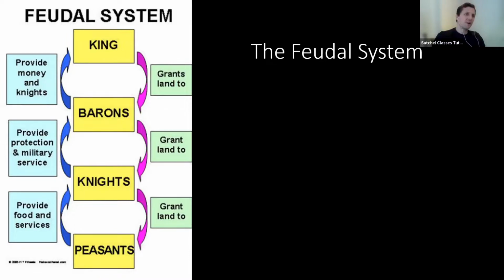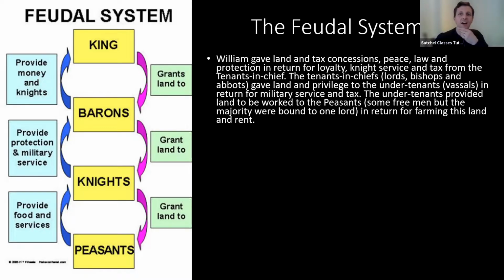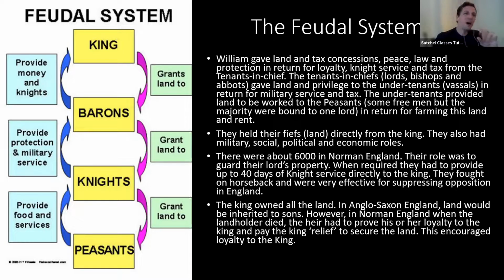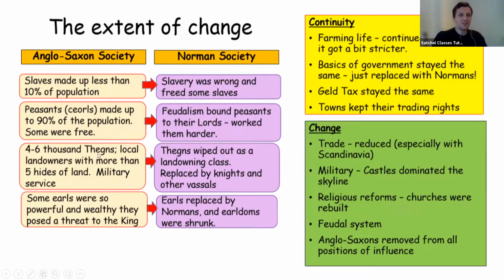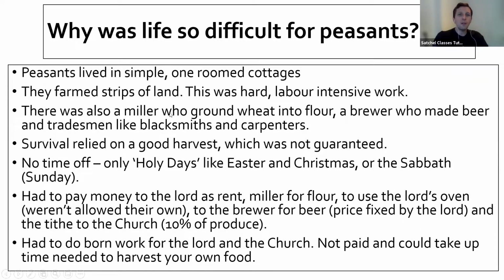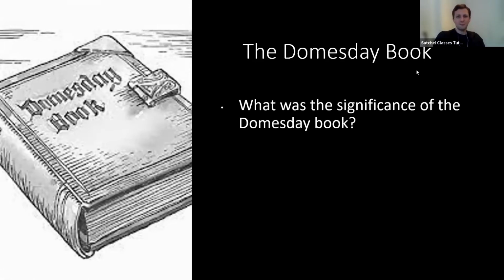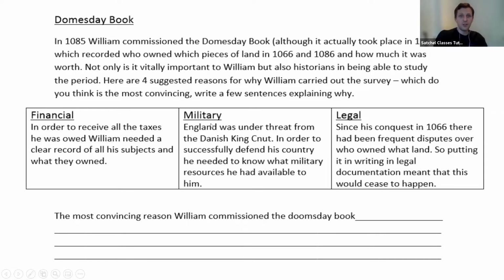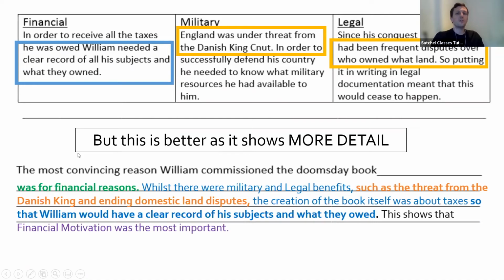Feudal System and Doomesday Book | History | Satchel Classes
About this class:
Like what you see? Access all of our free classes here:

Do you know the significance of The Domesday Book? If not, watch this class to learn! In this lesson students will be guided through what the feudal system is, including what changed and stayed the same from Anglo-Saxon society to Norman society before taking a closer look into The Domesday Book. Students will then walk through how to answer a question on the topic and gain a better understanding of a what a great answer looks like. This class is great for students in Years 7 - 9 who want to feel confident on a test!